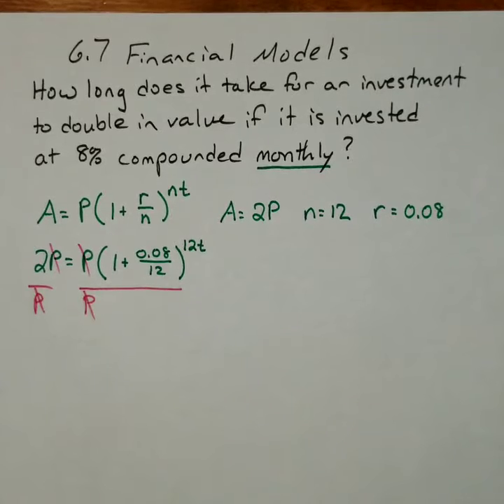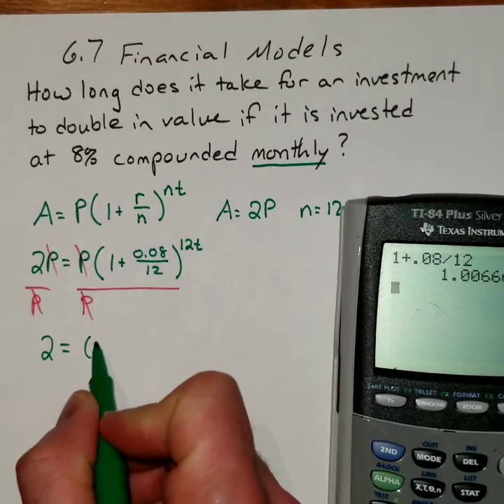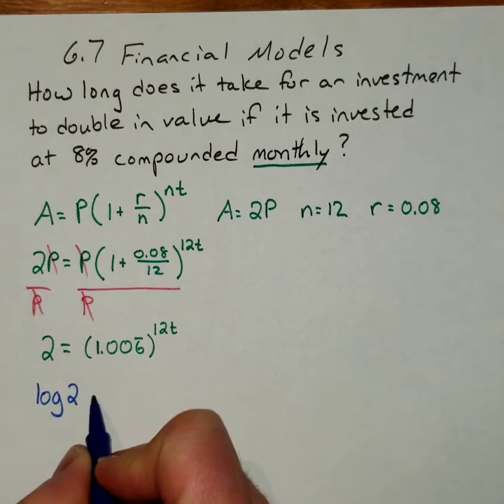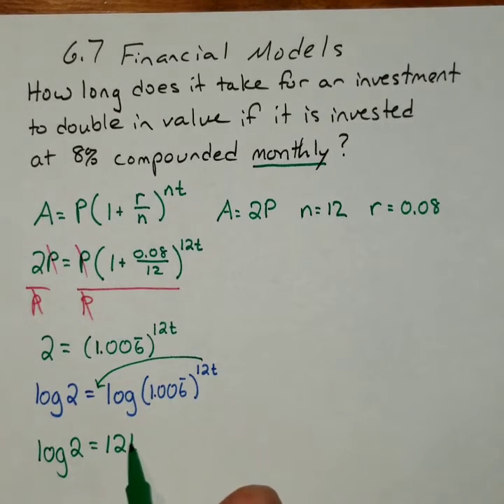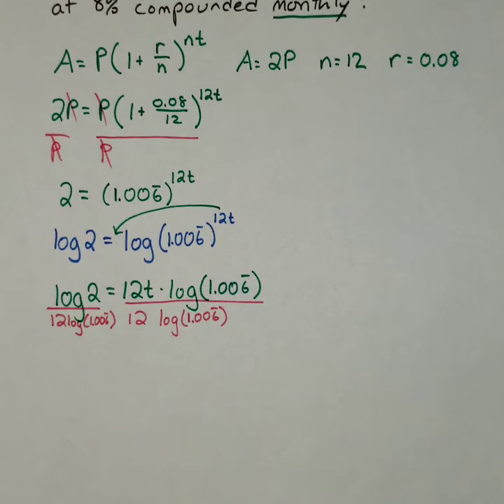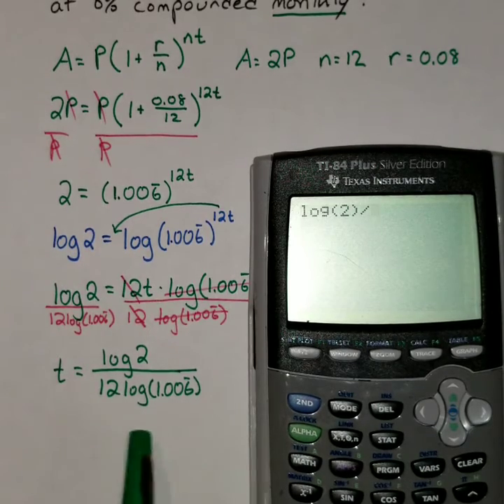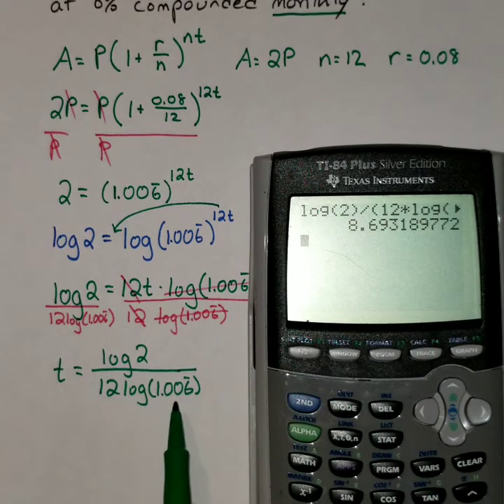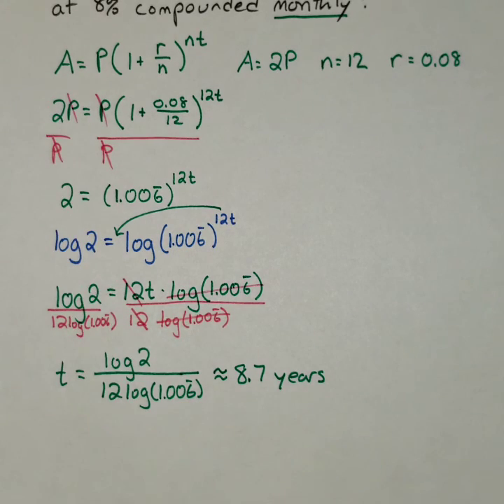Pre-Calc 5.7 & Col Alg 6.7 Financial Models Part 4